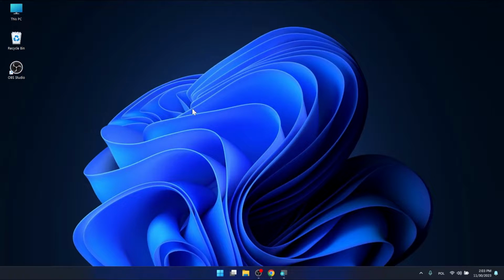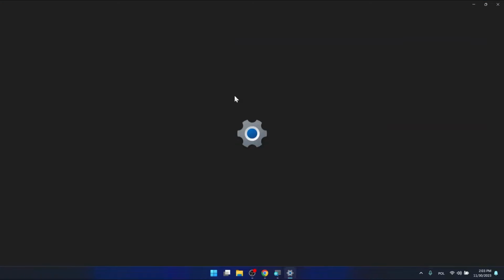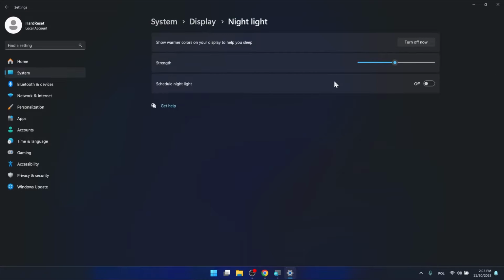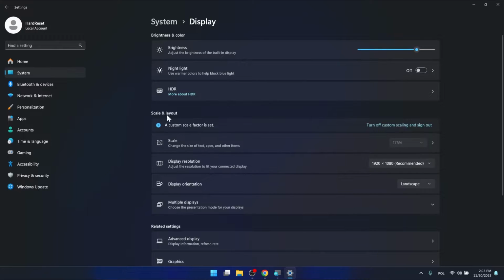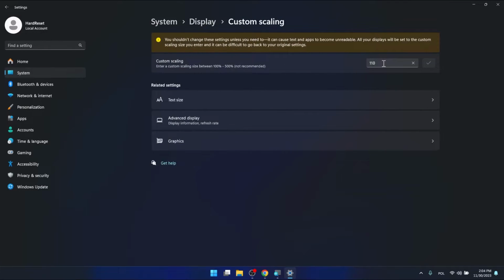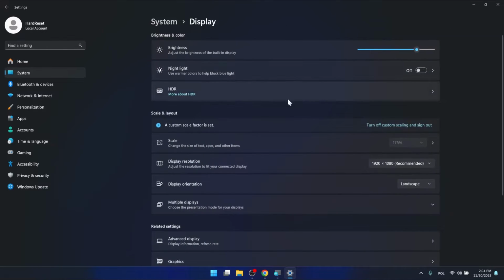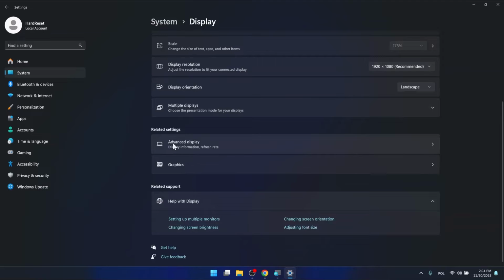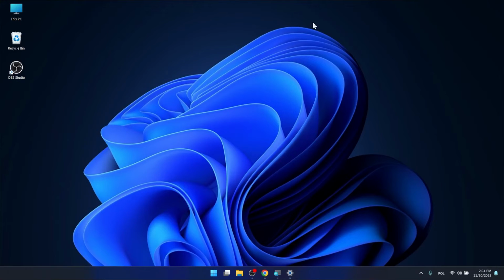How to Adjust Display Settings in Windows 11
Revamp your screen's look and feel with HardReset.Info's latest video guide, 'How to Adjust Display Settings in Windows 11'. This tutorial is tailor-made for those looking to fine-tune their display for optimal viewing pleasure and productivity. Whether you're aiming to reduce eye strain, adapt to different lighting conditions, or simply want your display to reflect your personal style, our step-by-step guide has you covered. We explore the myriad of display options Windows 11 offers, including adjusting brightness and contrast, changing resolution, calibrating color, and setting up multiple monitors. Our expert tips ensure that you can easily navigate through these settings, creating a comfortable and visually appealing workspace. With this video, mastering your display settings in Windows 11 becomes a breeze, enhancing both your work efficiency and entertainment experience.

Questions:

"How to change screen resolution for clarity and comfort in Windows 11?"
"How to adjust brightness and contrast to suit your environment in Windows 11?"
"How to calibrate your monitor's color settings in Windows 11?"
"How to set up and configure multiple monitors in Windows 11?"
"How to troubleshoot common display setting issues in Windows 11?"